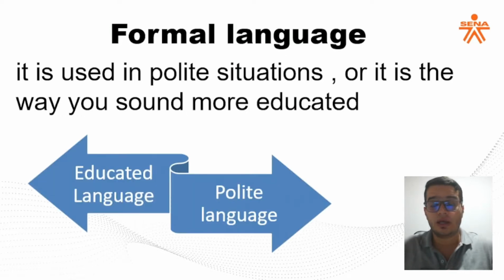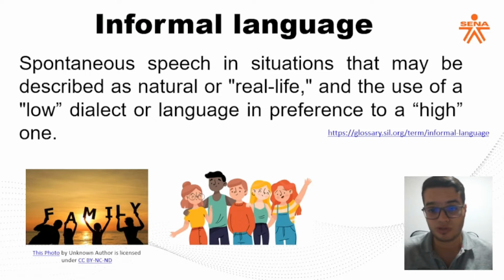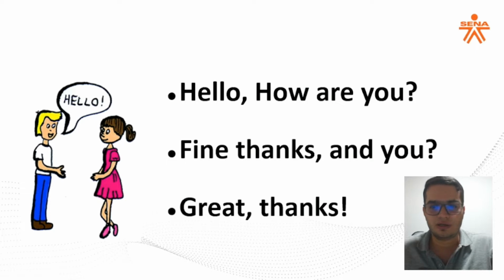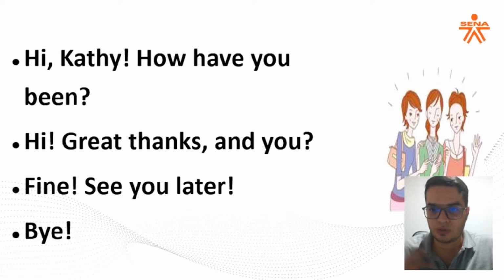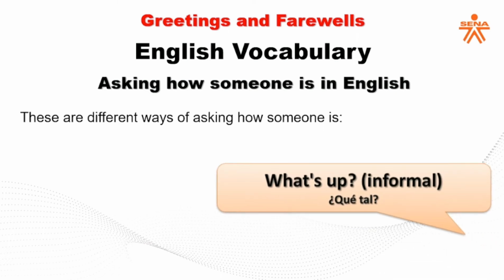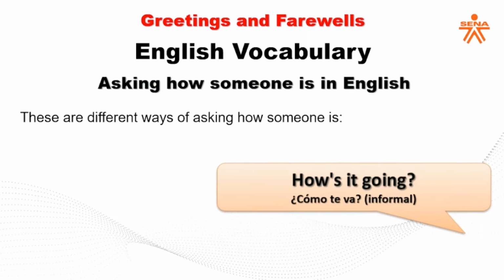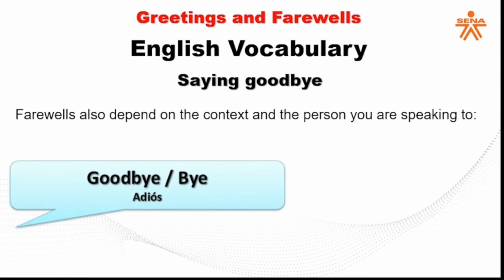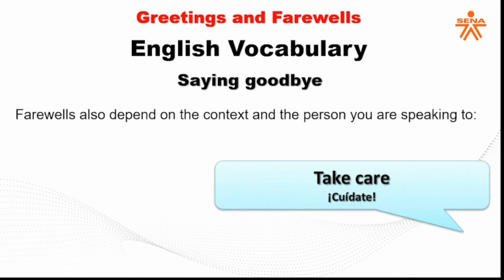Greetings and Farewells - Bilingüismo CDHC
Encuentra el video de la explicación de Saludos y Despedidas en Inglés.